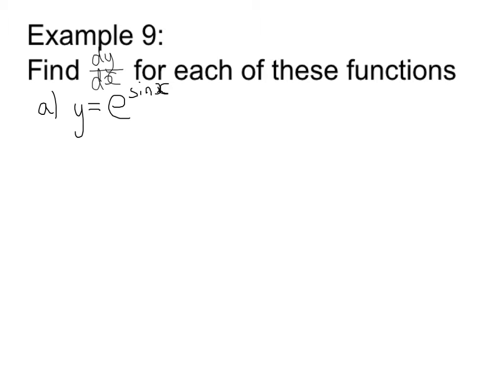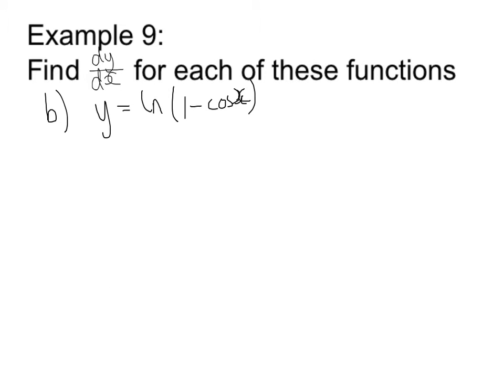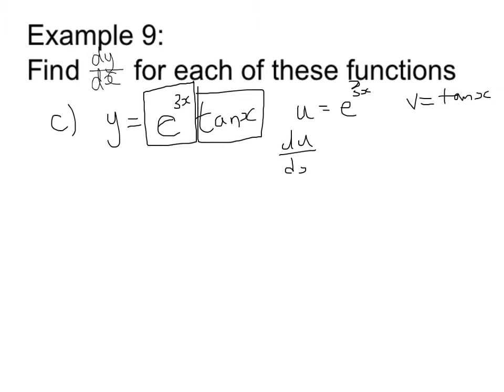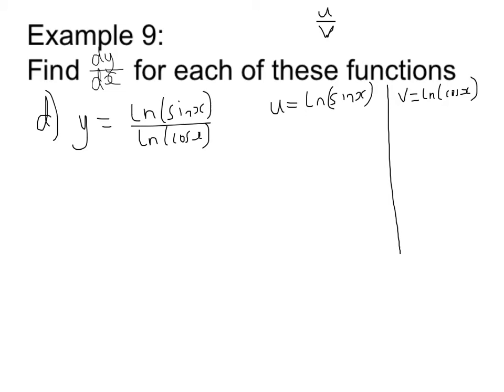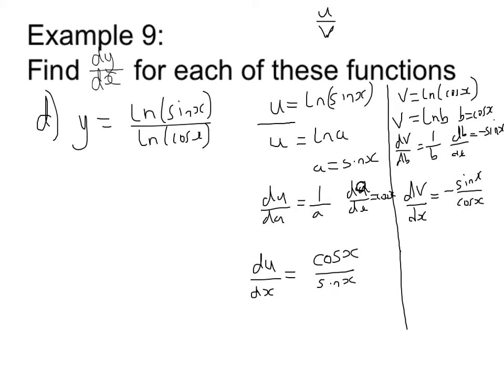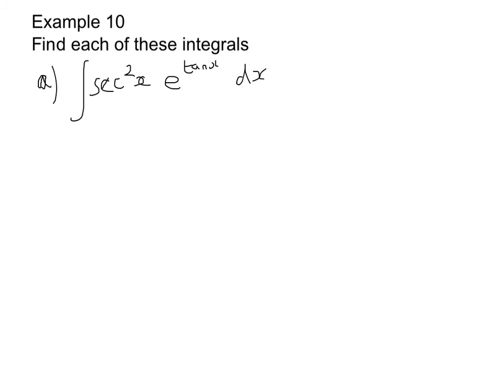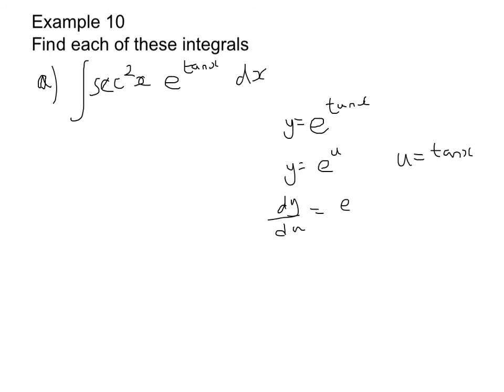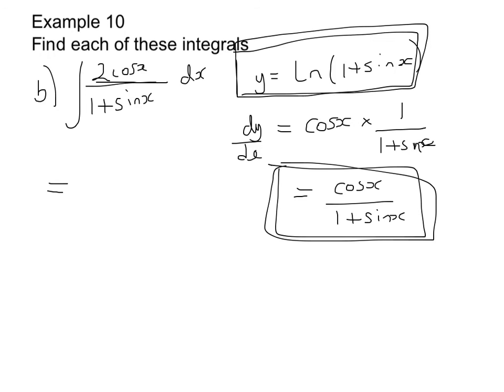C3:4.3 products and quotients of exp ln